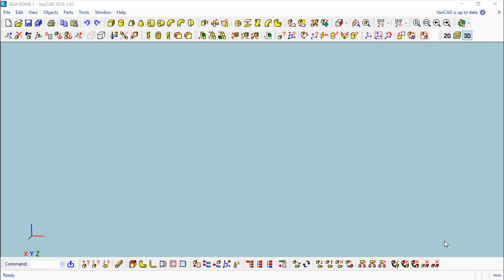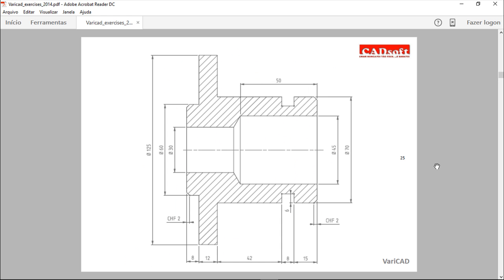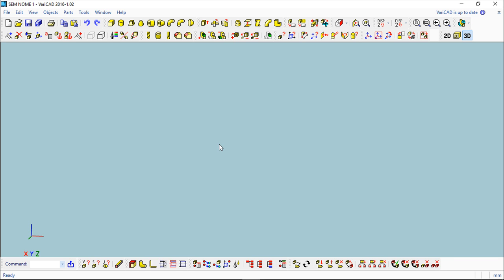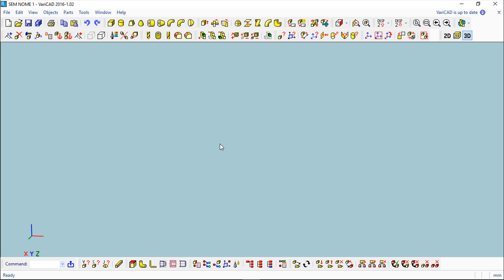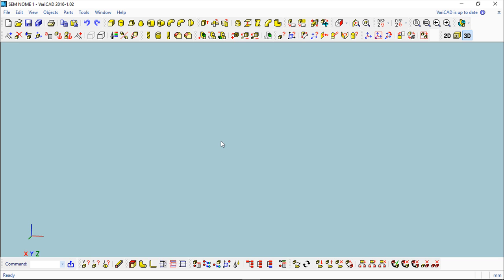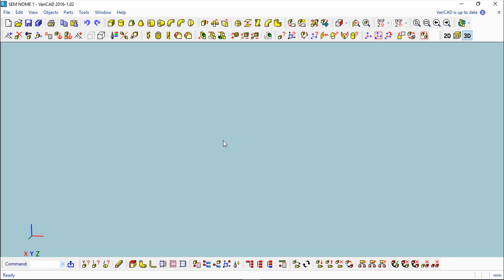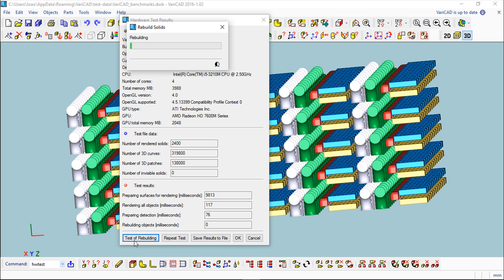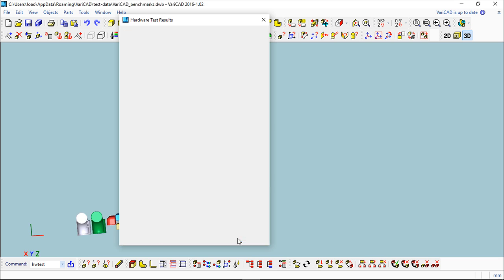VariCAD 2016 English - Lesson 1/49 - Introduction to VariCAD